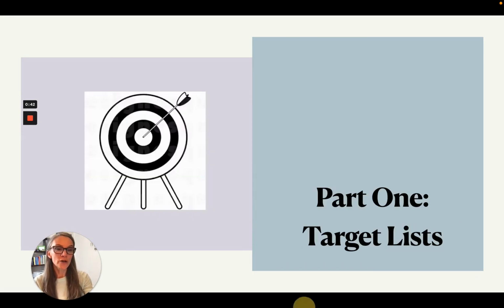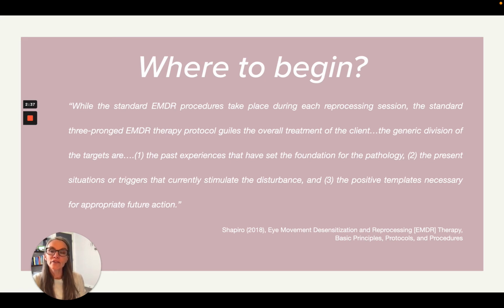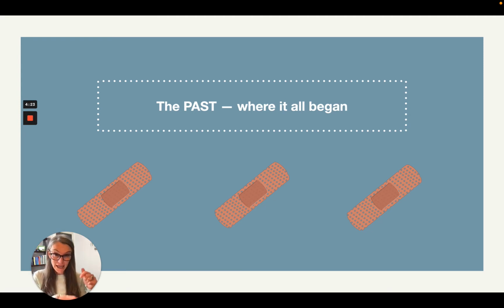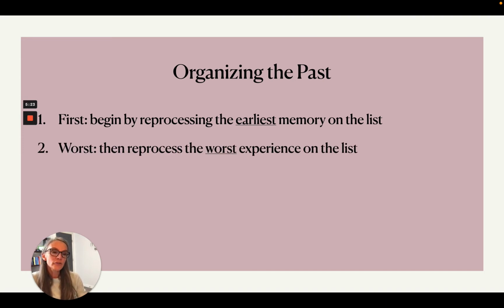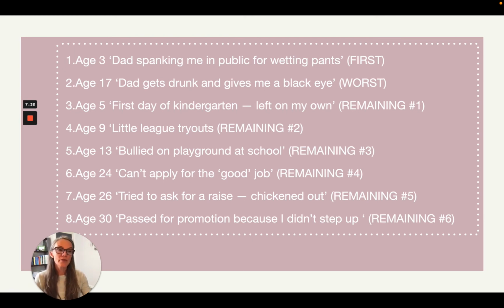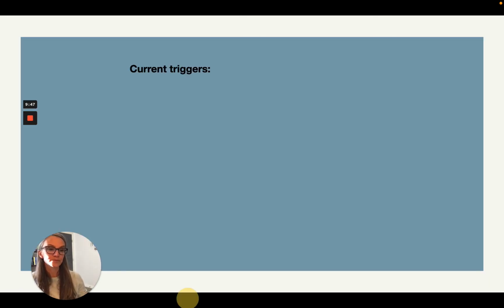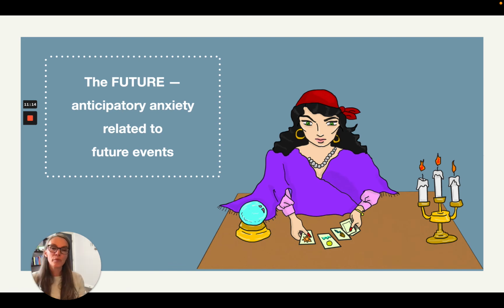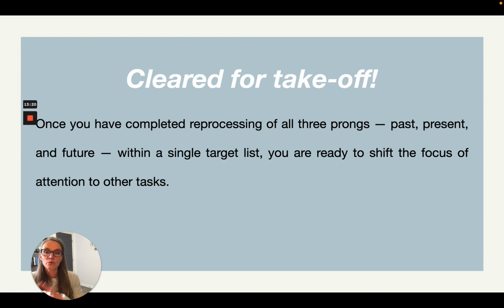Target Lists, Treatment Plans, and the Three Pronged Protocol: part 3 of a 3-part series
One of the most challenging aspects facing newly trained EMDR clinicians is how to organize the information they learn in phase one of the EMDR 8-Phase protocol — history taking. To help, this three part series looks at how to coordinate target lists, treatment plans, and the three pronged protocol.

Part Three: the Three-Pronged Protocol
The first part in this series looked at the nuts and bolts of how to create symptom informed target lists. In part two, we examined key points in designing a treatment plan that best meets the needs of our client. Now, in part three, we will discuss Shapiro’s Three-Pronged Protocol and how to reprocess the past, present, and future within a single target list.